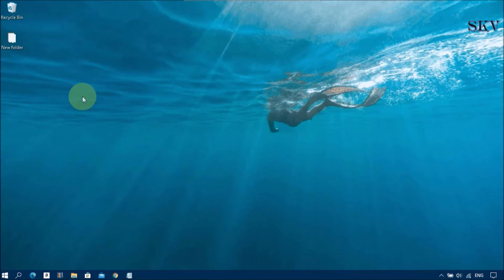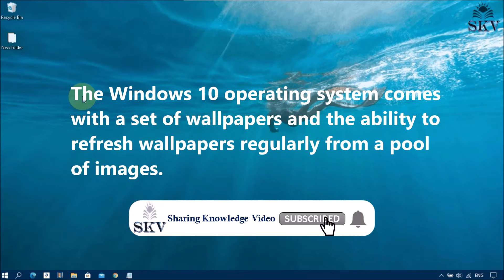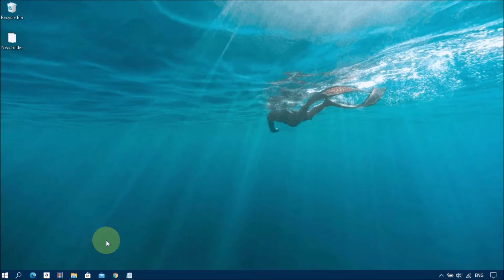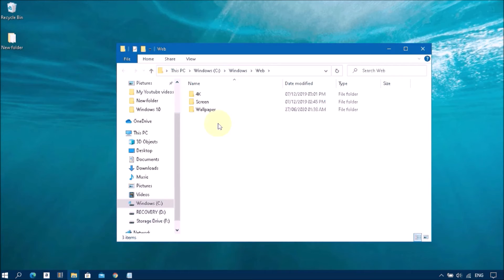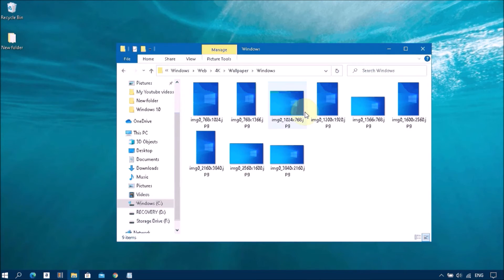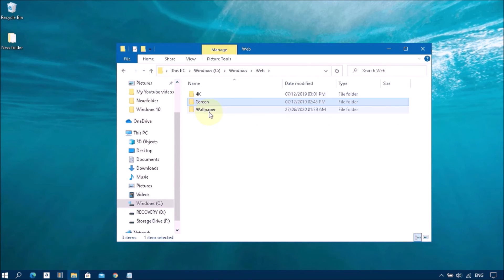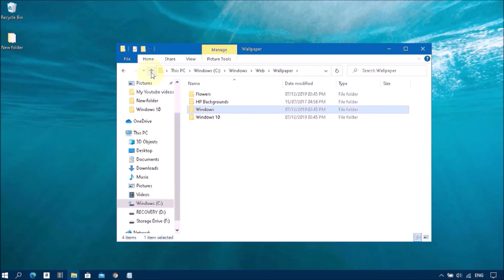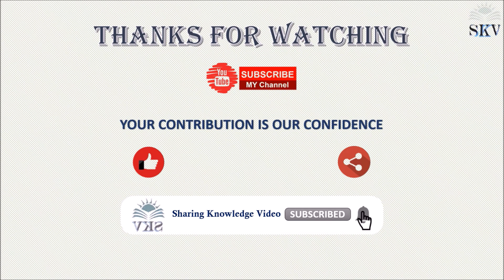How to Get Windows 10 Background Images Location | How to Find Windows 10 Lock Screen Image Location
How to Find desktop background wallpaper (screen & wallpaper Photos) stored in Windows 10 | windows 10 lock screen image's location

The Windows 10 operating system comes with a set of wallpapers and the ability to refresh wallpaper regularly from a pool of images.
The following video guide provides users of Windows 10 with instructions on finding these wallpapers on the local system.
C:\Windows\Web

Open File Explorer and navigate to the following folder or copy the path and jump to it directly C:\Windows\Web.

How to Find Windows 10 Background Images Location in Windows 10 /How to .Get Windows 10 Login Images

How to Find Windows 10 Background Images Location/How to Get Windows 10 Lock Screen Image Location

Category
Education
License
Regards; (Admin).